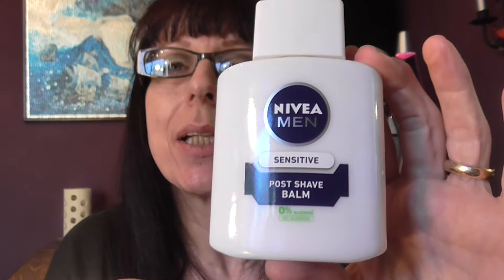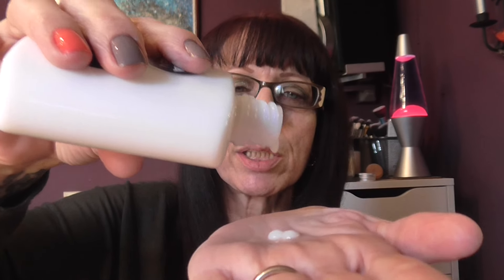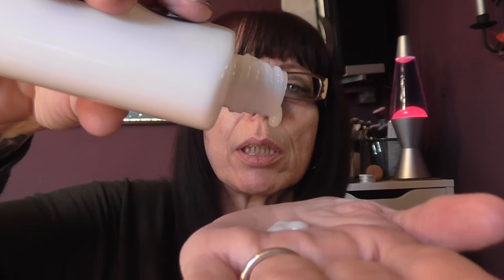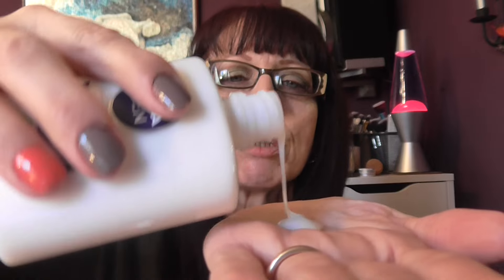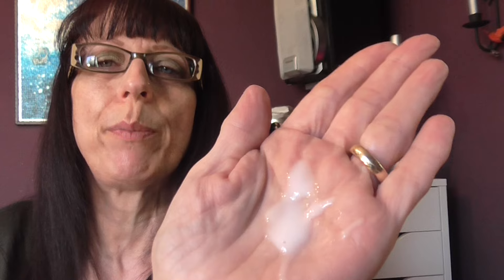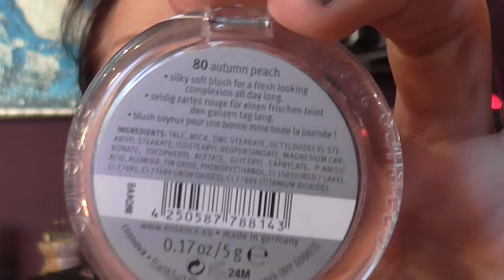Nivia Men Post Shave Balm ~ Primer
In this video you will see my applying the Nivia Men Post Shave Balm as a primer under my foundation, I tell you my first thoughts about it. I will come back to you in a few weeks to tell you if I still agree with the things I said here. I hope you enjoy the video.
I am still uploading every Monday, Wednesday and Friday. I enjoy reading your comments and I answer them. I would appreciate it if you could leave me a thumbs up, a comment and if you are not subscribed to my channel hit the button and join us, thank you : ) xx